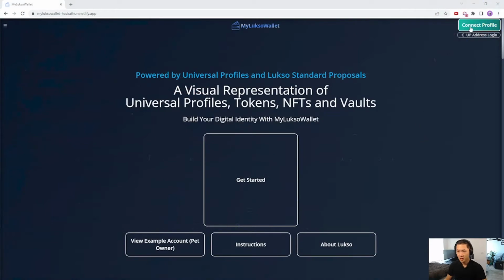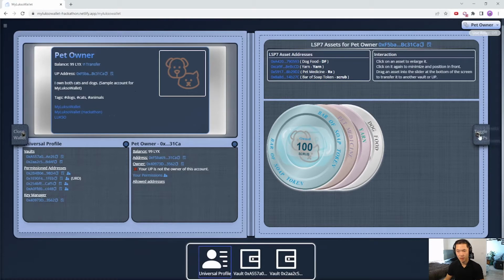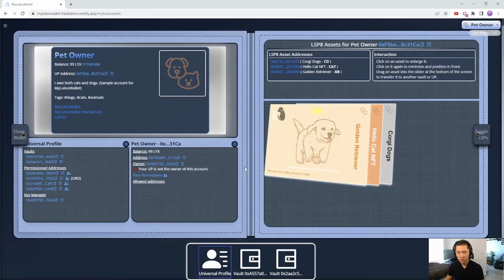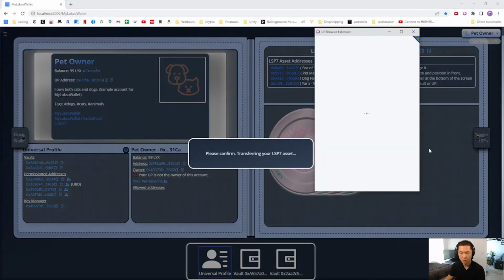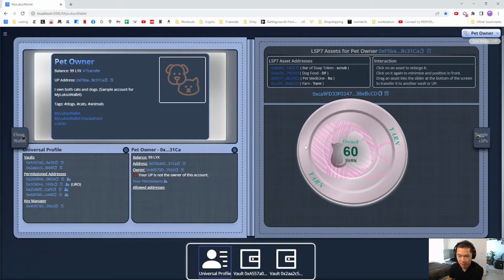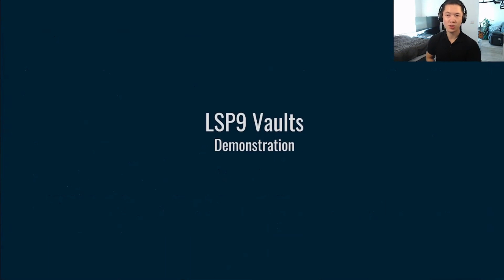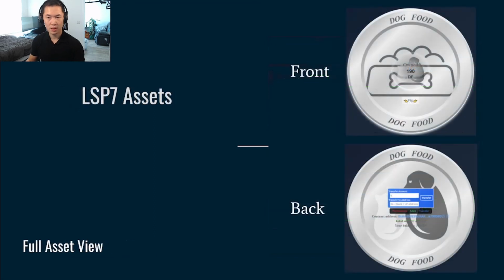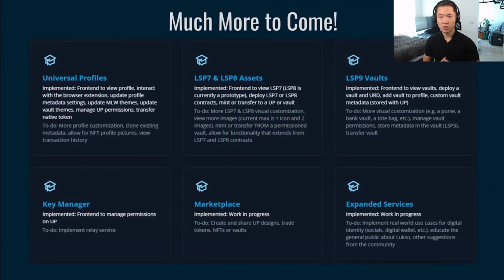MyLuksoWallet - LUKSO Build UP! #1 Hackathon Submission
This video was made to accompany MyLuksoWallet's hackathon submission under the "Universal Profile Tools - Token & NFT Wallet With Vault Manager" category.

MyLuksoWallet is a front-end tool to visualize Universal Profiles, LSP7 Digital Tokens, LSP8 NFTs, and LSP9 Vaults.